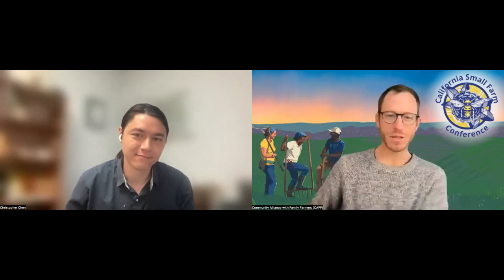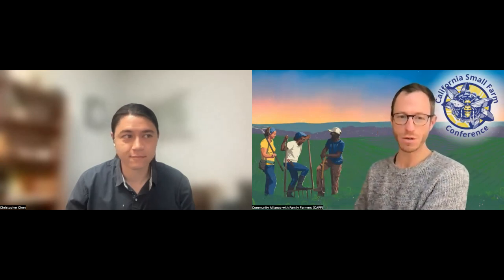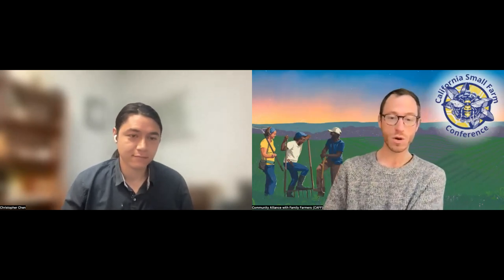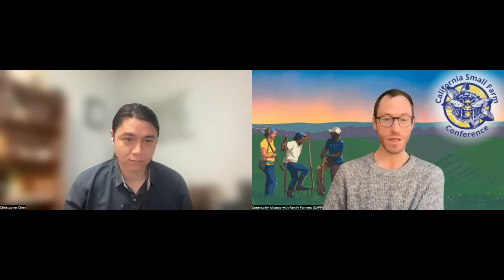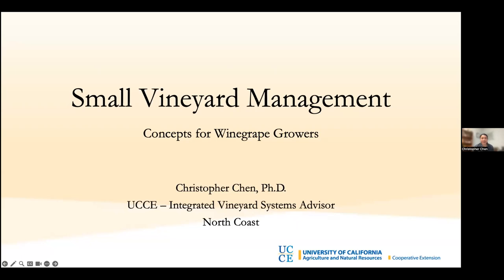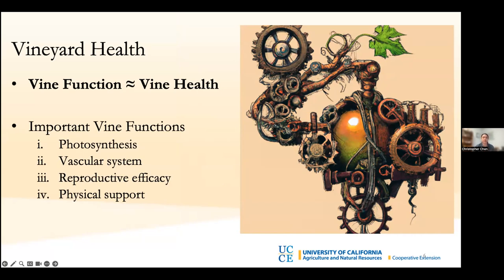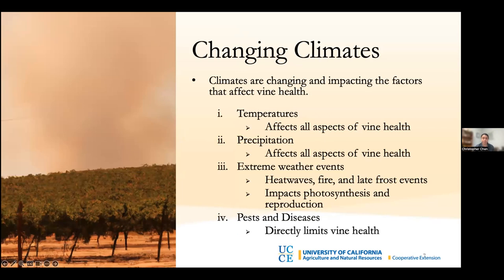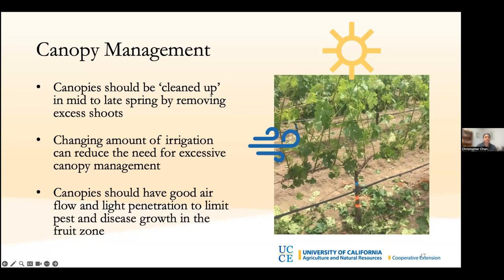Small Vineyard Management: Important Concepts for Wine Grape Growers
This workshop will be focused on general information related to growing a wine grapes at a smaller scale. The presentation and workshop will cover basic vineyard maintenance, climate-adaptive viticulture, do-or-die vineyard pests, and best practices for a sustainable vineyard. The talk will be directed toward beginner to intermediate vineyard owners/managers and address foundational principles of small vineyard management for a healthy and sustainable vineyard.

Christopher Chen, University of California Agriculture and Natural Resources (UCANR)